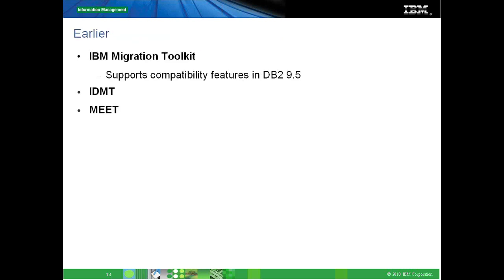DB2 Enablement Tools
Now (( )) spoken about the approach that we take for enablement I will quickly take you thought the two tools which are available earlier and what they did for us.